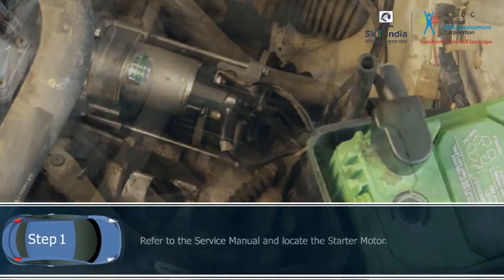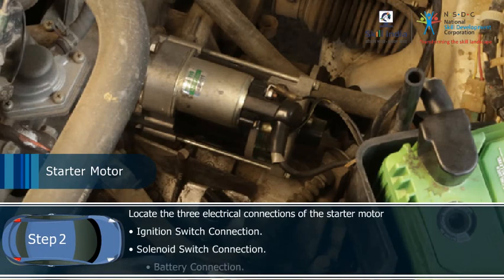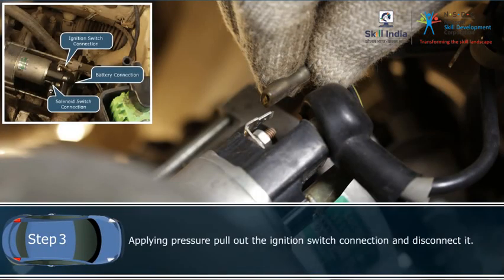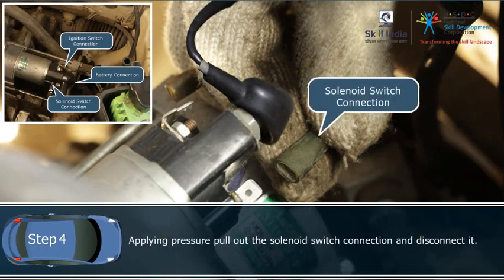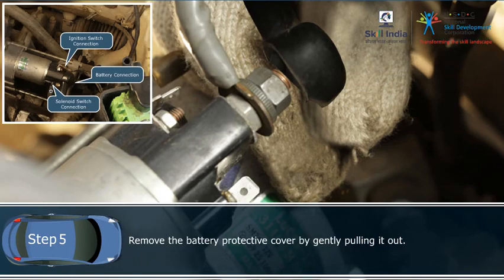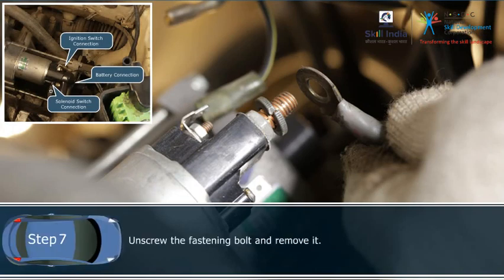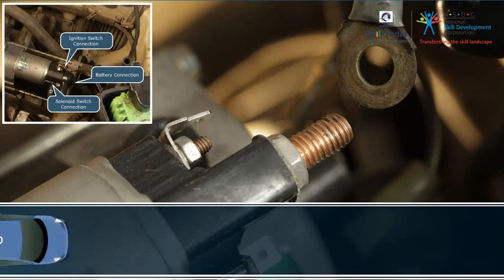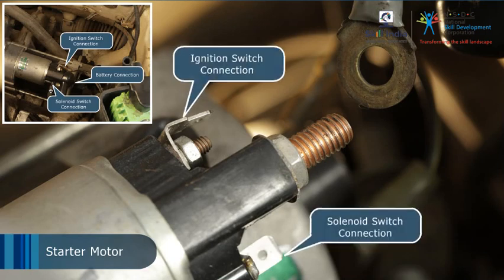Disconnecting Starter Motor from Battery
This video explains the procedure for disconnecting the Starter Motor from the Battery.